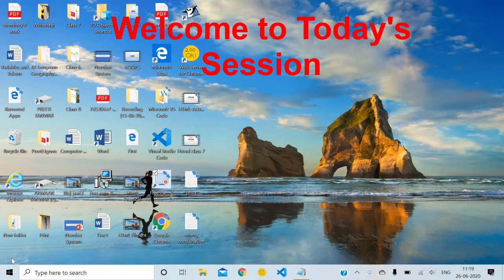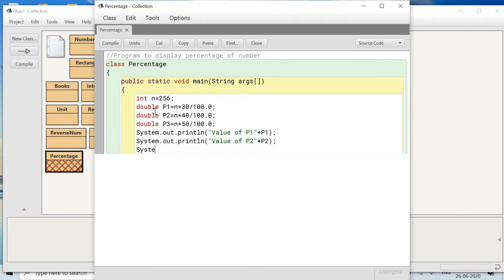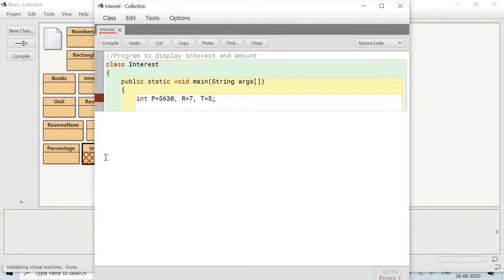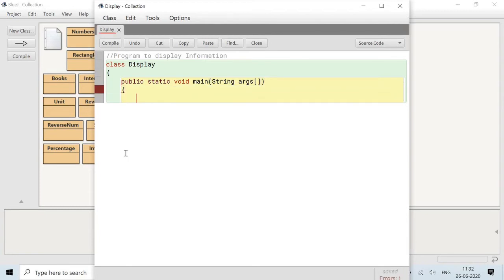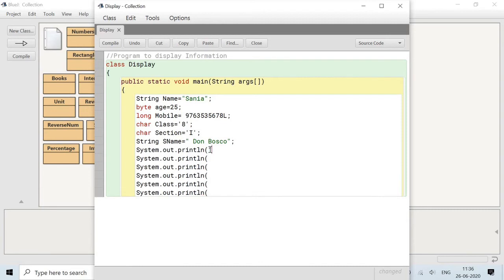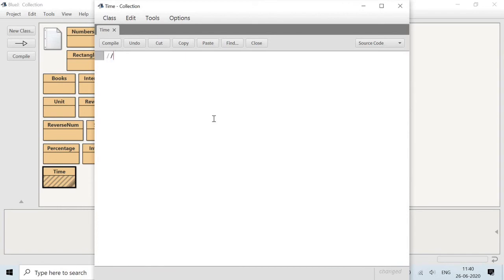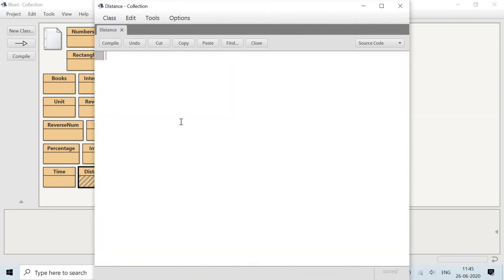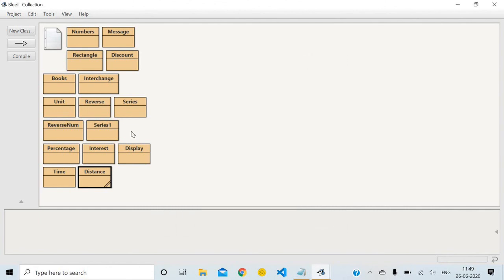BlueJ Part - 5 (Class 8)